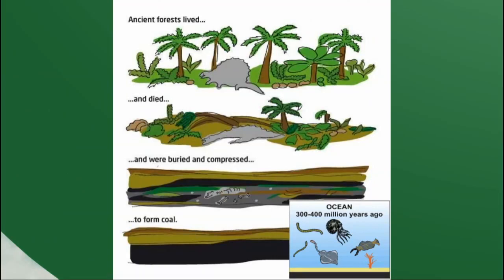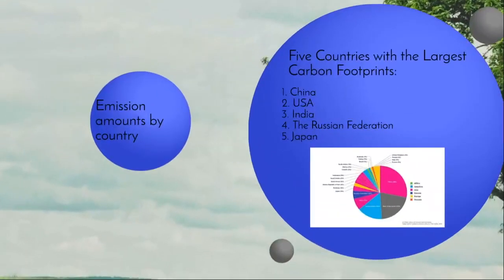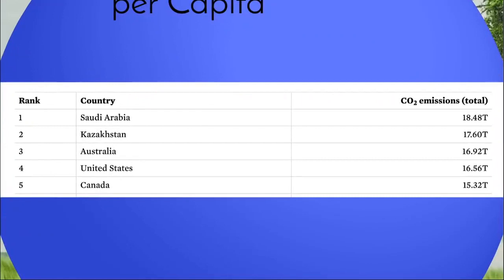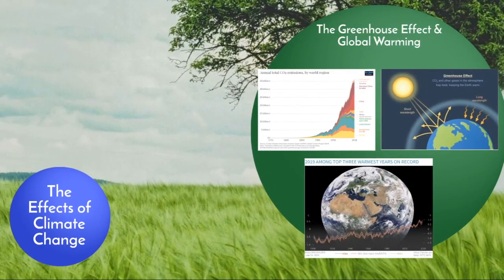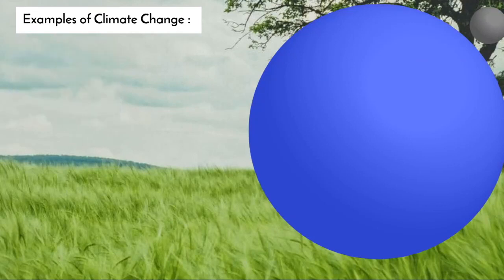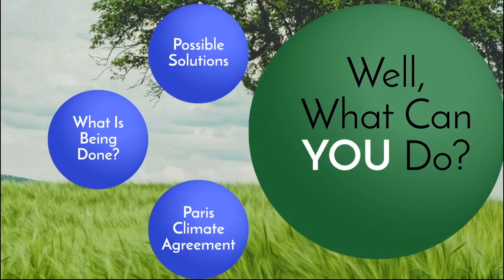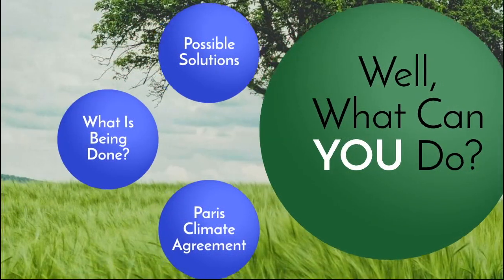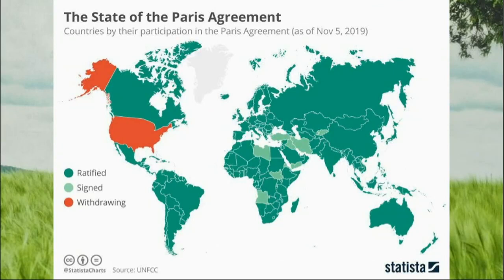Huliau Leadership Sustainable Lifestyle Series: Carbon Footprint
Four students from our Huliau Leadership Council share more about ways to reduce your carbon footprint.